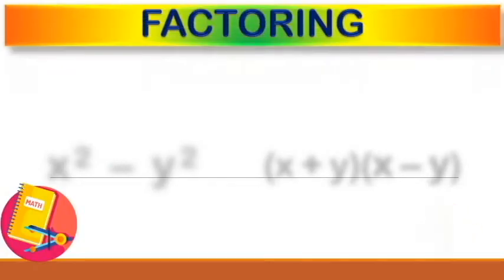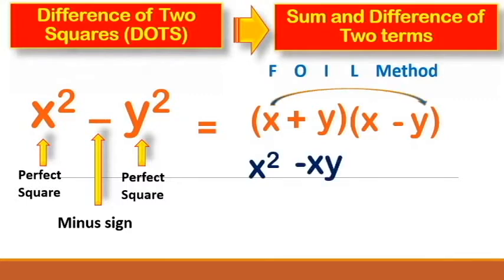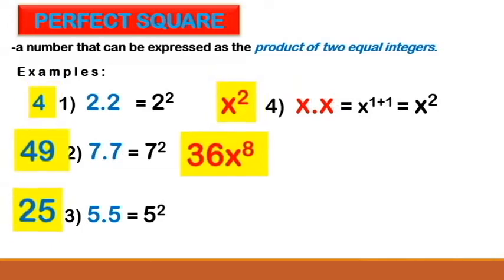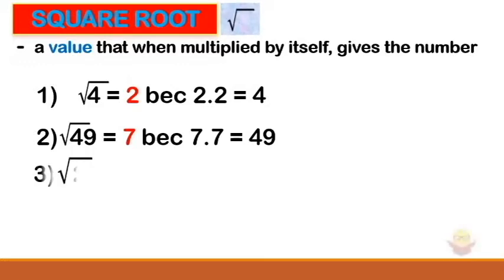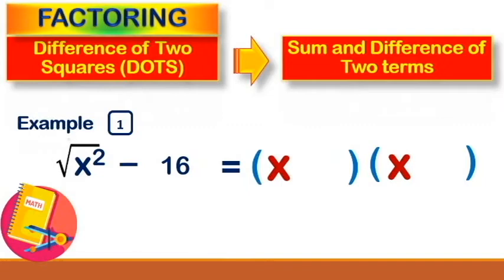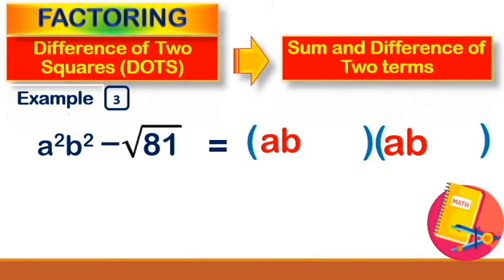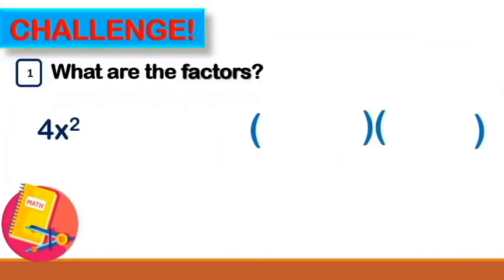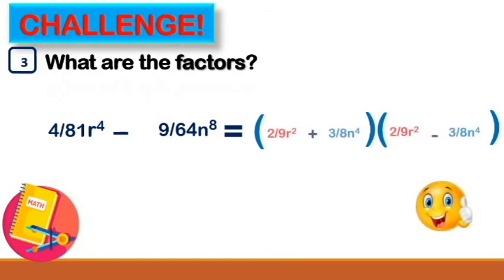Grade 8 Week 1 FACTORING THE DIFFERENCE OF TWO SQUARES LGC